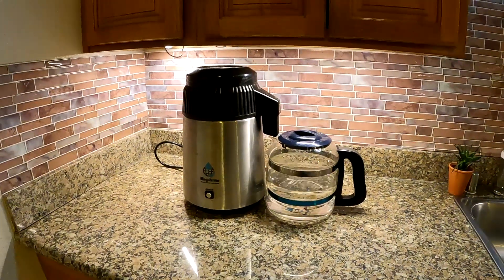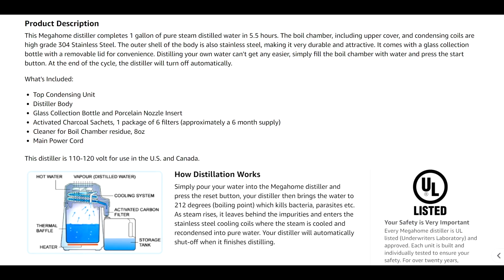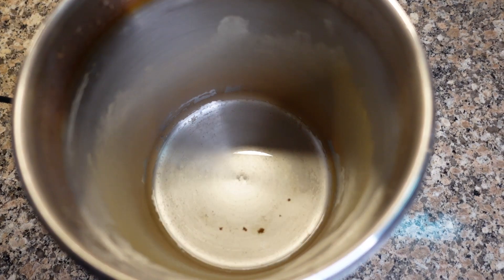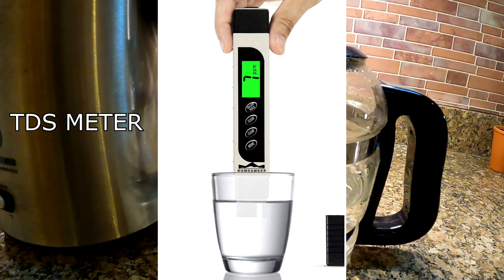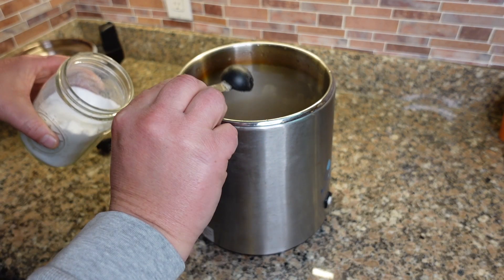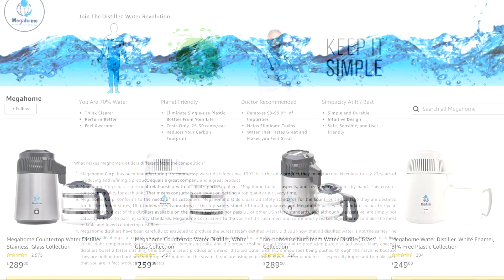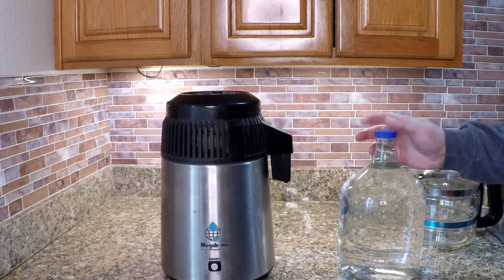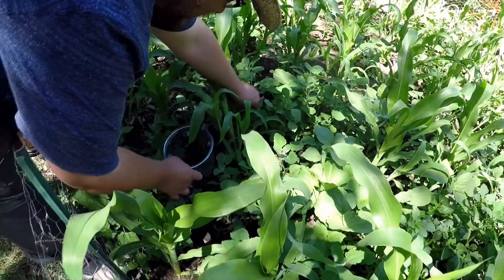Turn The DIRTIEST Tap Water Into PURE H20 For Pennies On The Dollar!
Removes Fluoride, Chlorine, PCBs, Pharma, Lead, etc. Save hundreds on store bought water every year!

Featured Countertop Water Distiller

Cheaper $90 Water Distiller

TDS Meter Digital Water Tester

Pure Food Grade Citric Acid (for cleaning)

Carbon Pods for Water Distillers (makes water taste great)

Mineral Drops

**𝗠𝘆 𝗙𝗮𝘃𝗼𝗿𝗶𝘁𝗲 𝗚𝗮𝗿𝗱𝗲𝗻𝗶𝗻𝗴 𝗧𝗼𝗼𝗹𝘀: